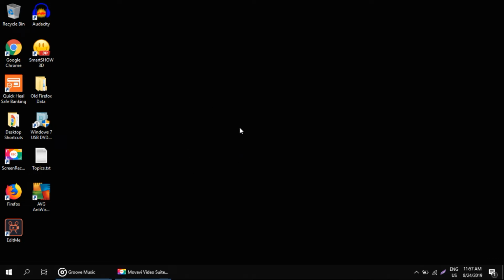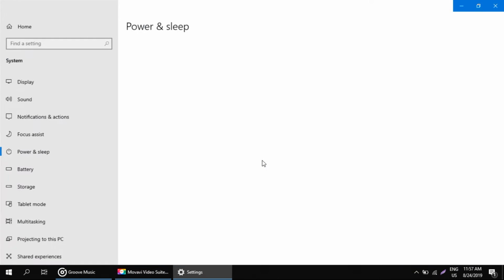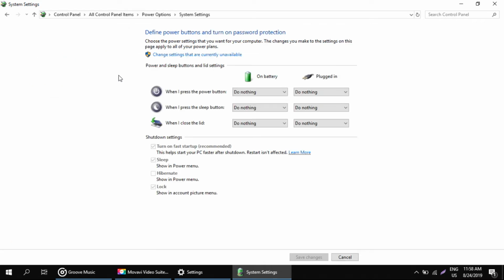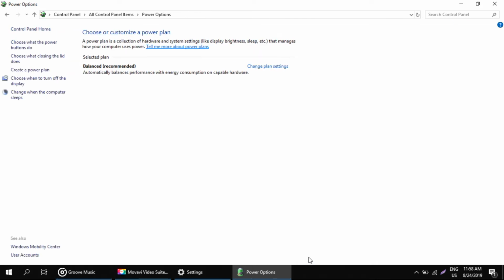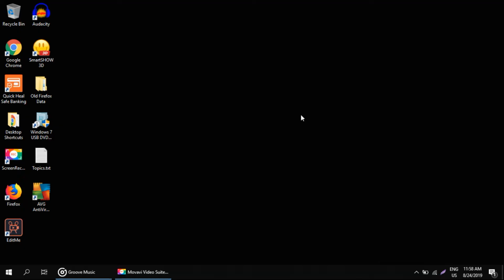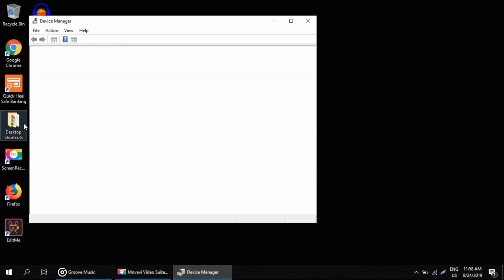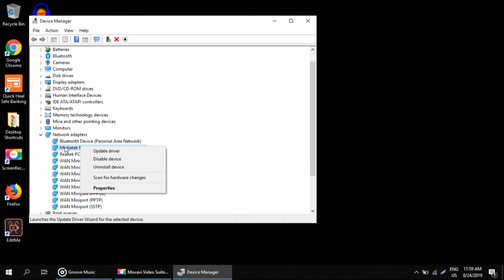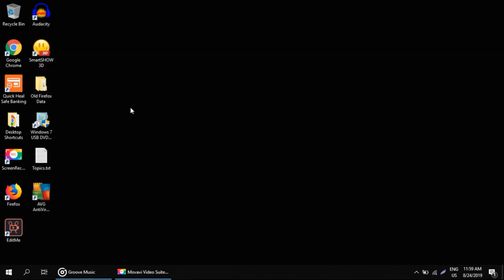Ethernet doesn't have a Valid IP Configuration | How to Fix Internet Connection Problem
The router functions to designate IP addresses automatically. This is the default setting, although you can still choose to set a specific IP address.

In this case, you must set the IP address to be automatic first and check the Internet Properties for the correct settings after connecting. Follow the instructions below:

1. Hold down the Windows key and press R.
2. Enter ncpa.cpl in the input field and click OK.
3. Ethernet does not have a valid IP configuration. Unknown Network
4. Right-click your Network Adapter in the Network Connections window and select Properties.
5. Ethernet does not have a valid connection